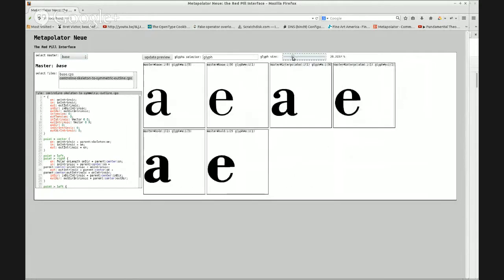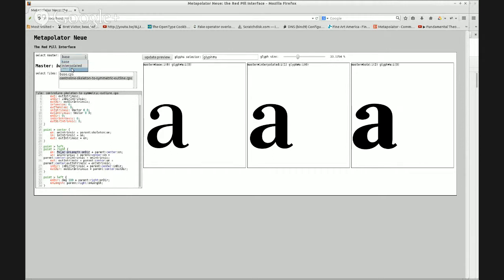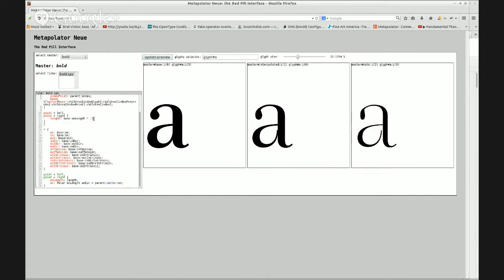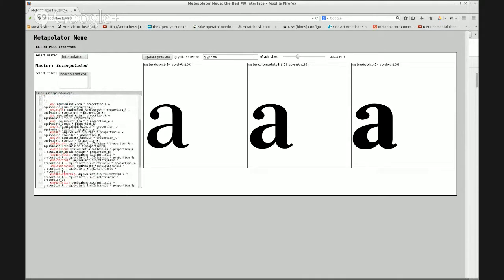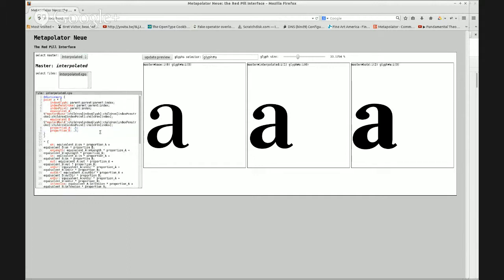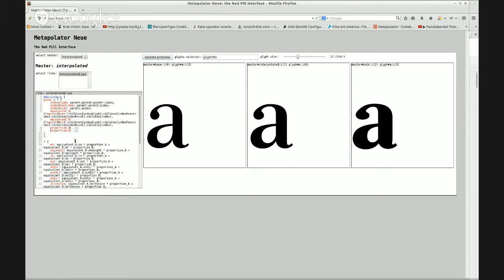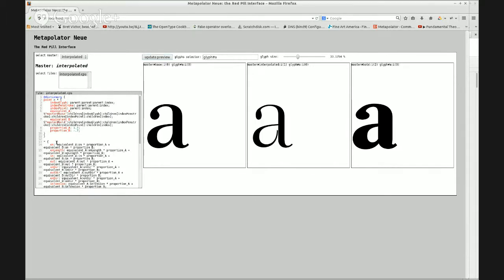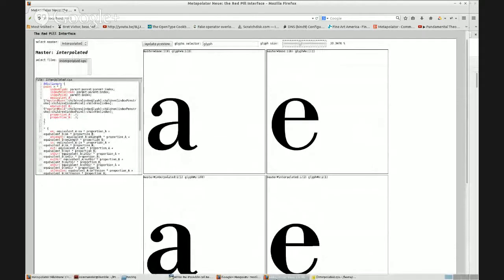Metapolator Interpolation Review